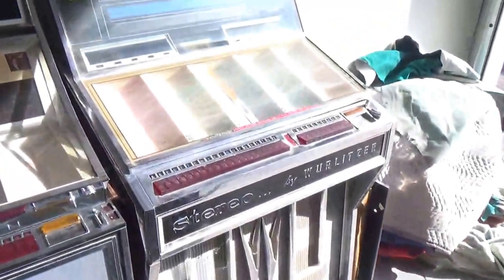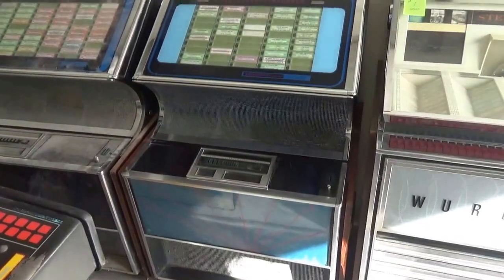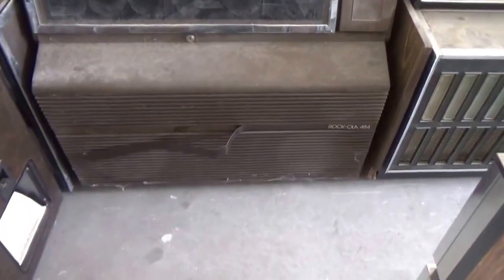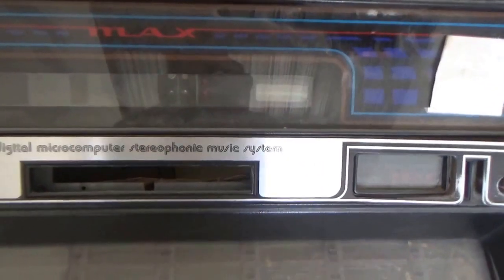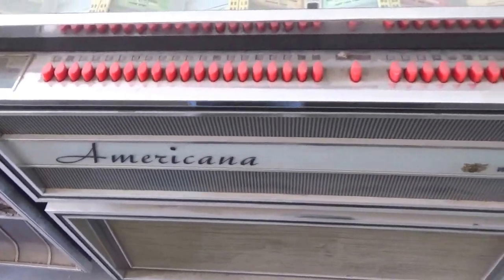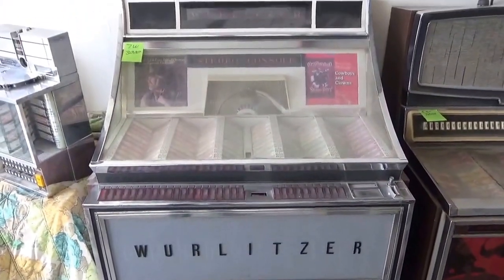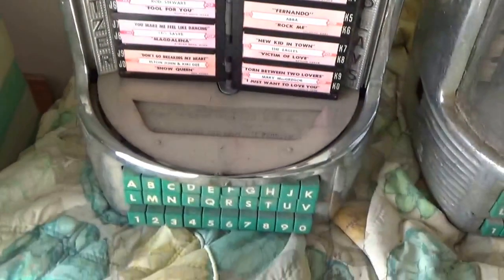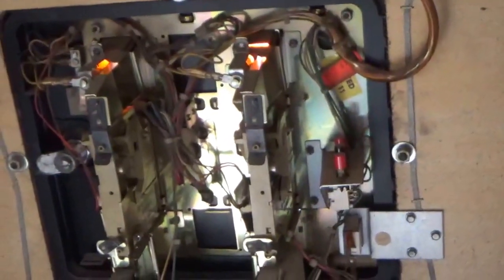Jukebox Warehouse of Wurlitzer's, Rockola's & Video Arcade Games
See our tour of 25 jukeboxes and coin op video arcade games. Everything is for sale too! All found in an abandoned warehouse in rural Nevada :).